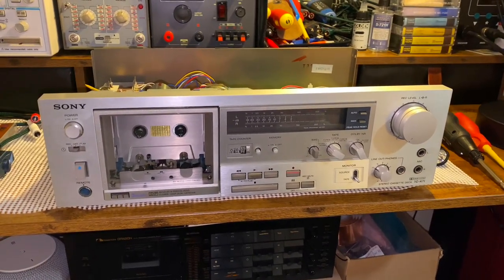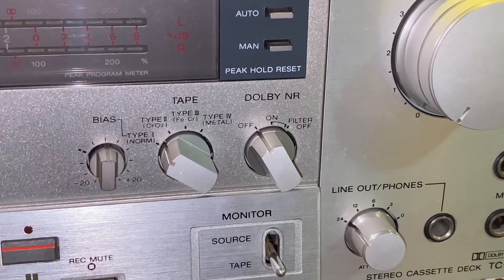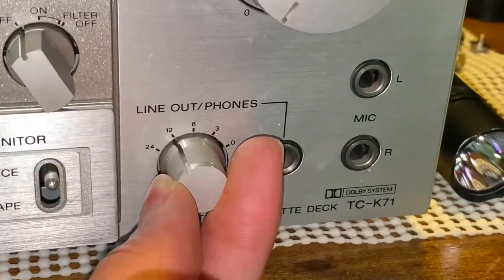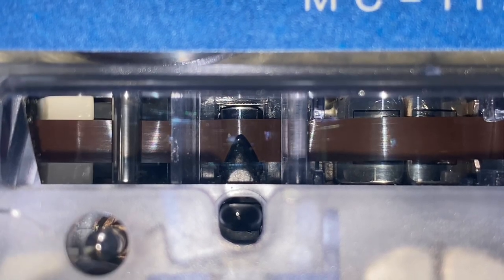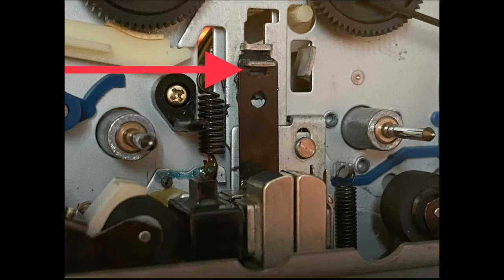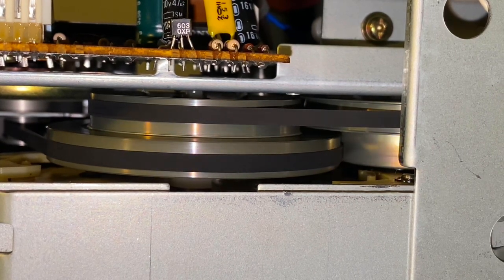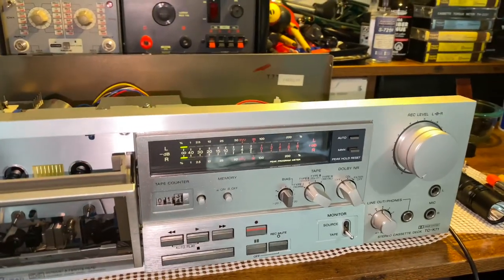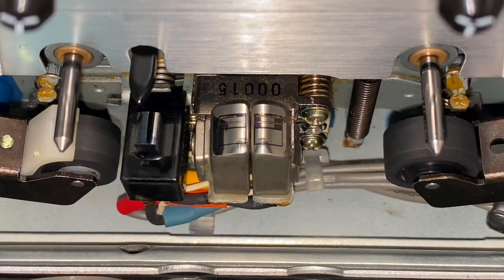Sony TC-K71 Cassette Deck Repairs